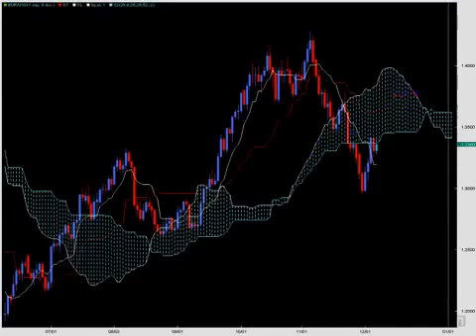ماهى استراتيجية الفوركس التى جعلتنى اشترى منزلا بايطاليا (قصة عجوز الفوركس)